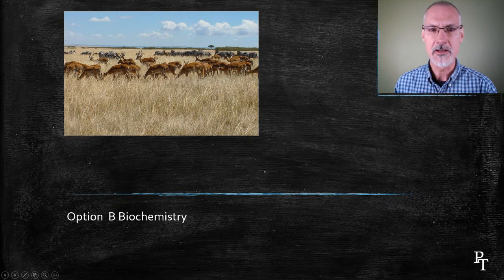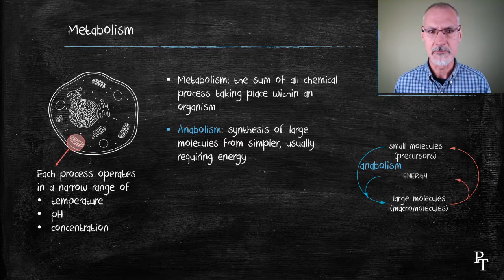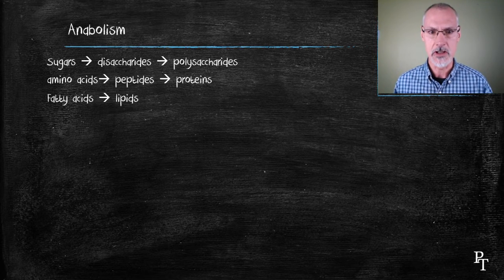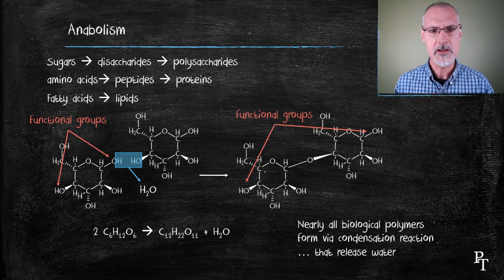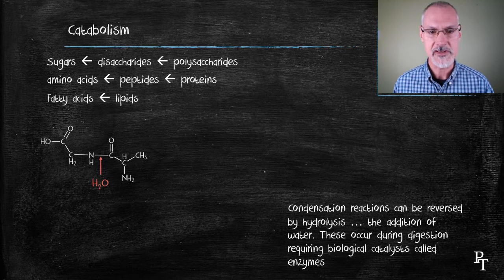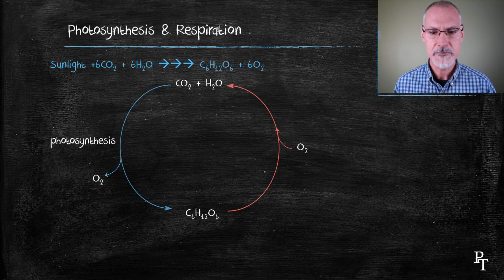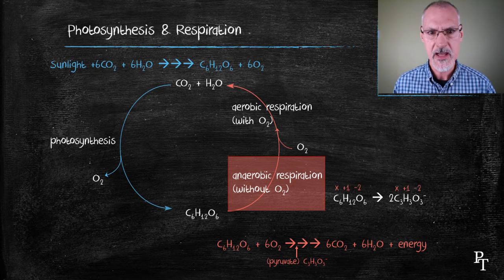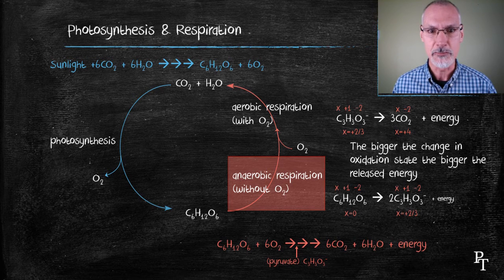B.1 Introduction to Biochemistry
Metabolism, anabolism and catabolism are all introduced as well as condensation and hydrolysis reactions